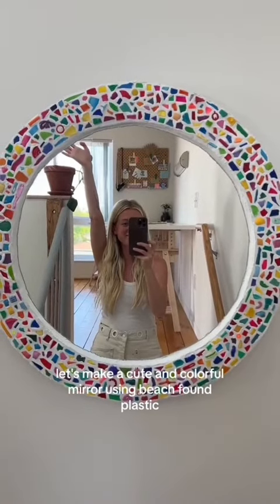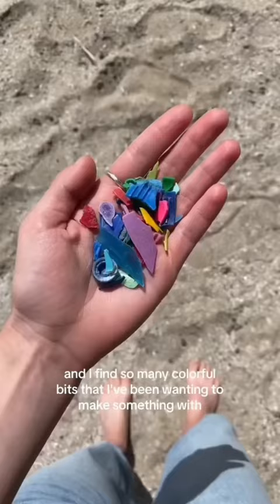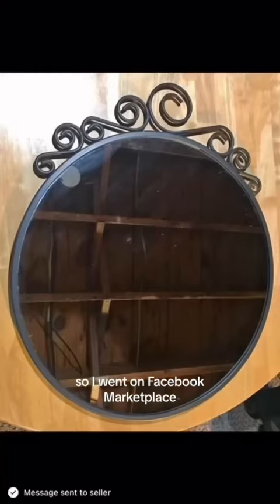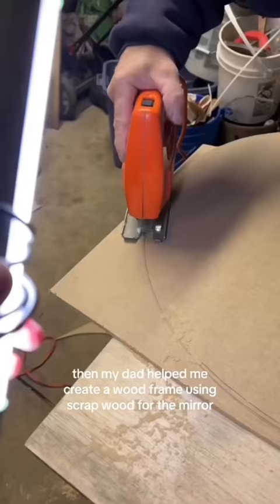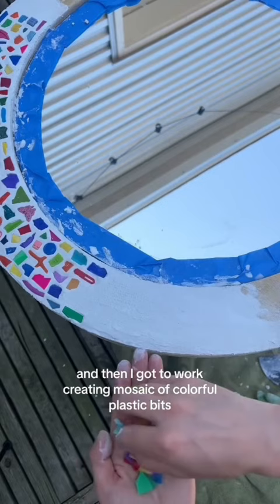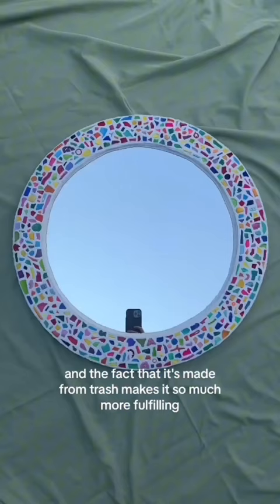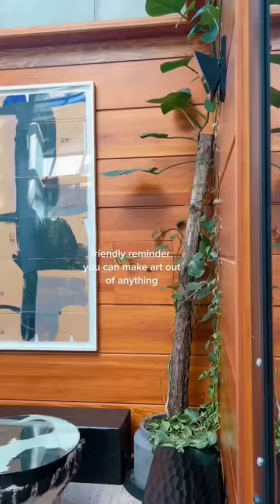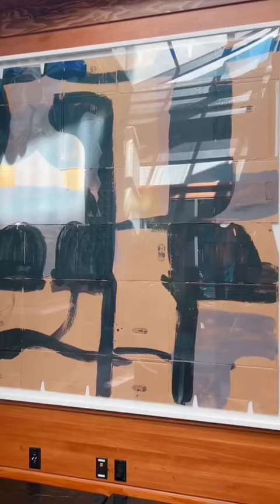Making art out of trash! 🚮🤩 Artist Credits